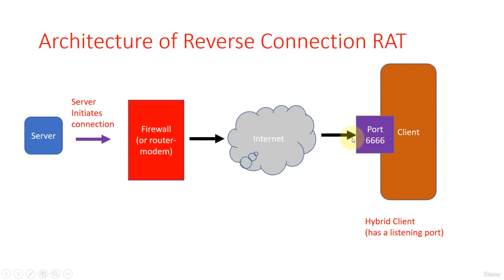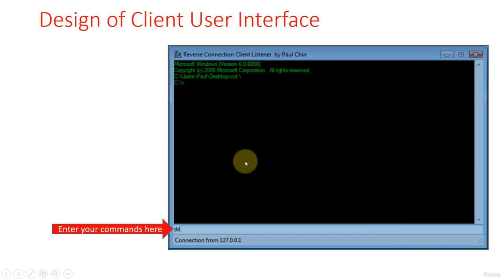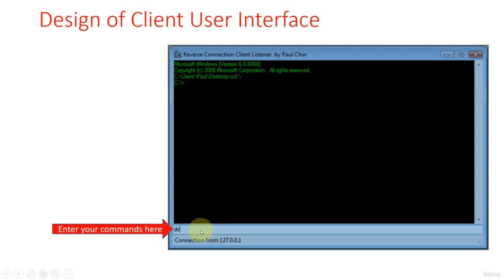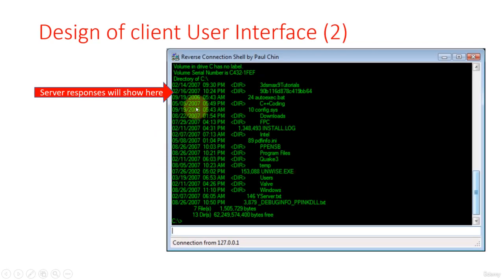Architecture of reverse connection client side | Rat development 25